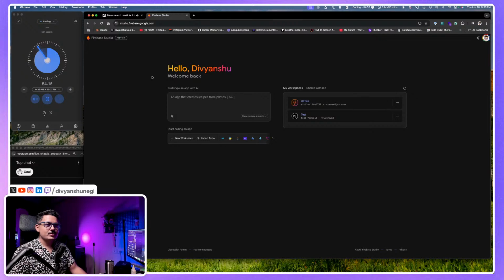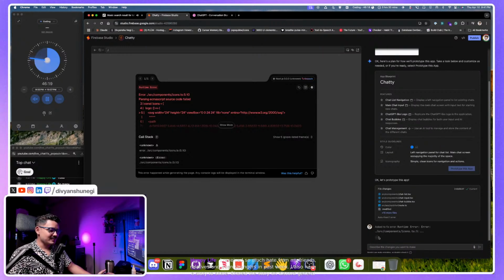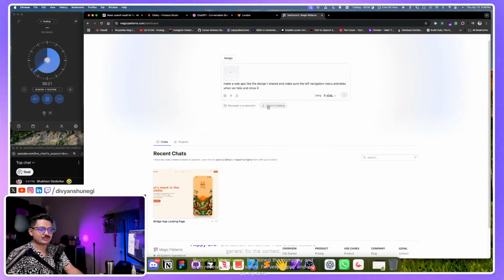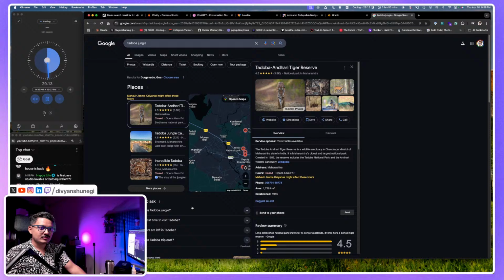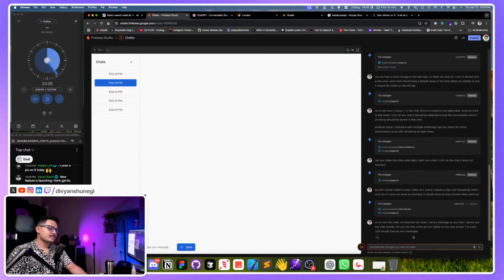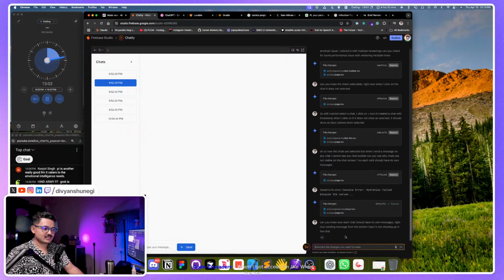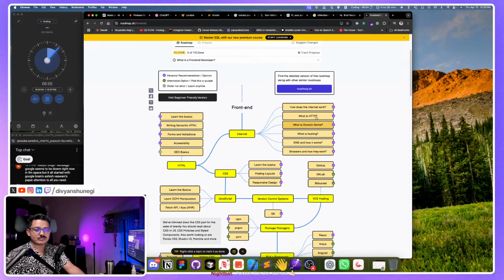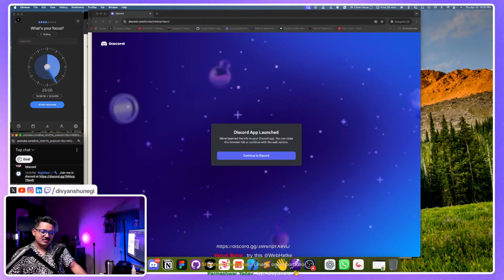Firebase Studio, AI News and Coding a little bit with Cursor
If you are also working on something for few hour, this would be a good time to join and work together